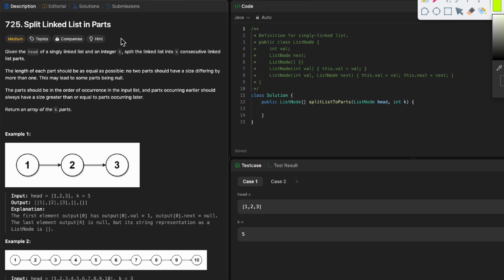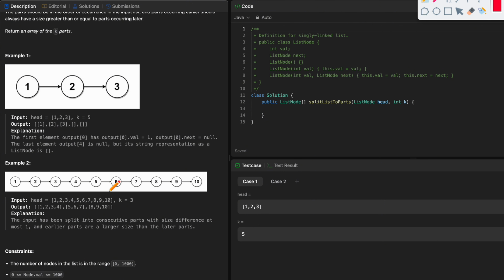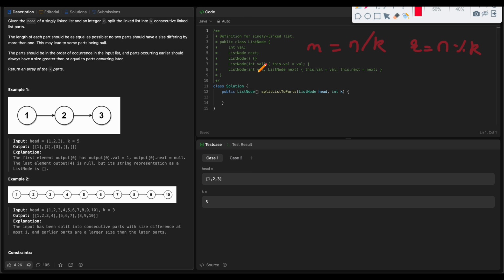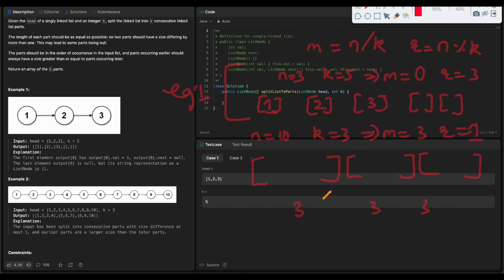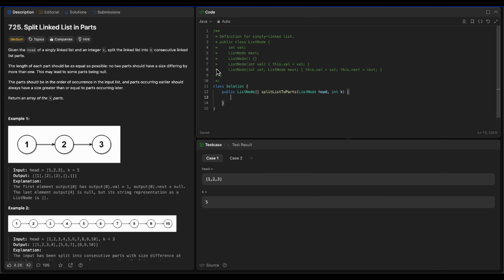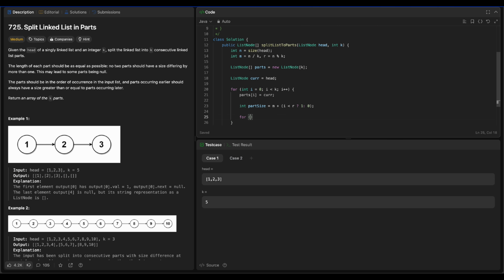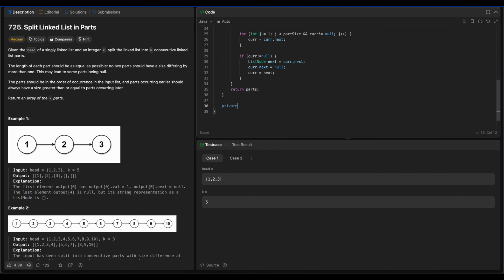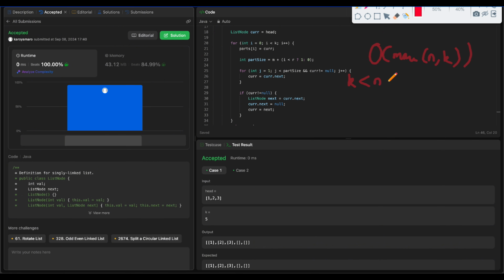Split Linked List in Parts - Leetcode 725 - Java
Problem Description
Given the head of a singly linked list and an integer k, split the linked list into k consecutive linked list parts.

The length of each part should be as equal as possible: no two parts should have a size differing by more than one. This may lead to some parts being null.

The parts should be in the order of occurrence in the input list, and parts occurring earlier should always have a size greater than or equal to parts occurring later.

Return an array of the k parts.